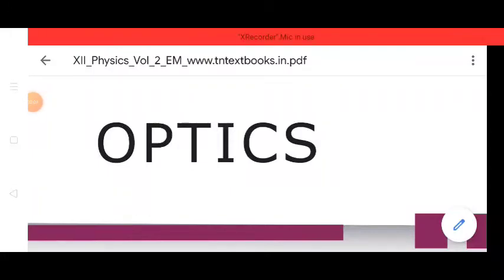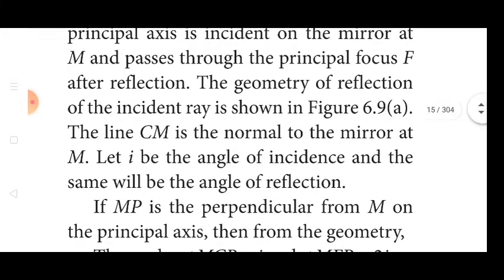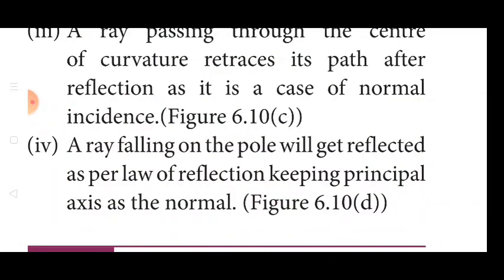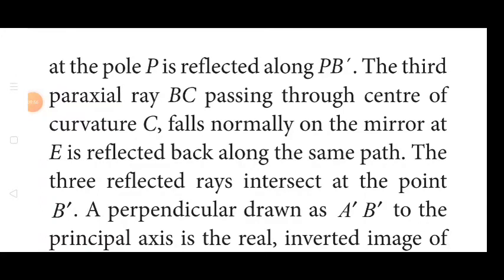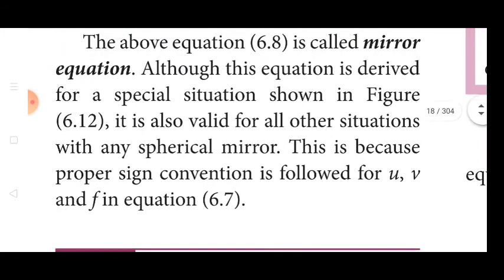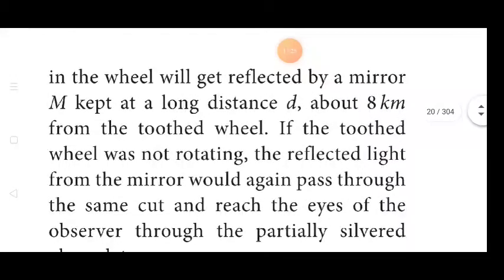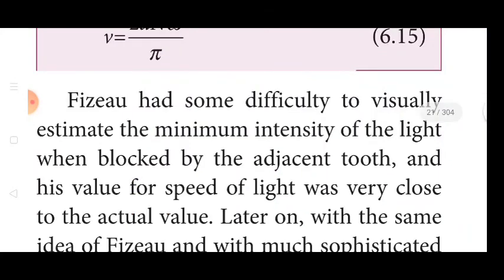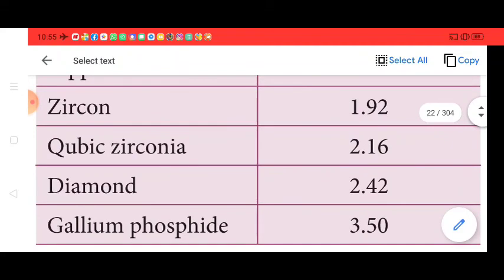12th-Optics -Paraxial rays to refractive index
Paraxial rays to refractive index